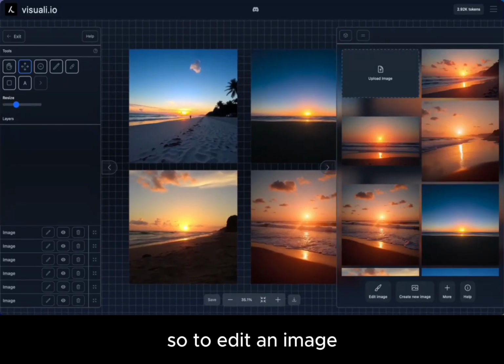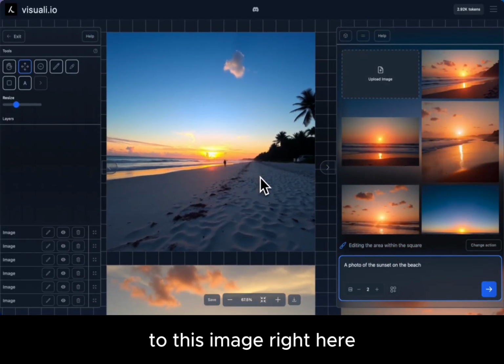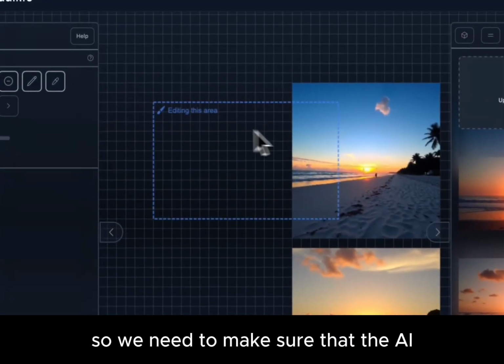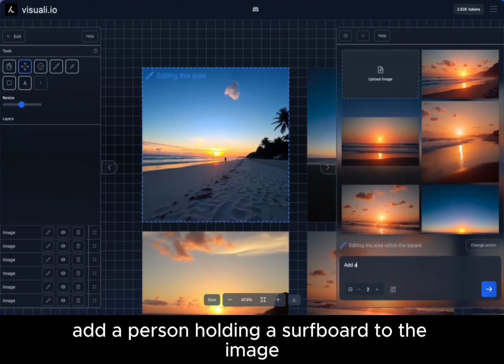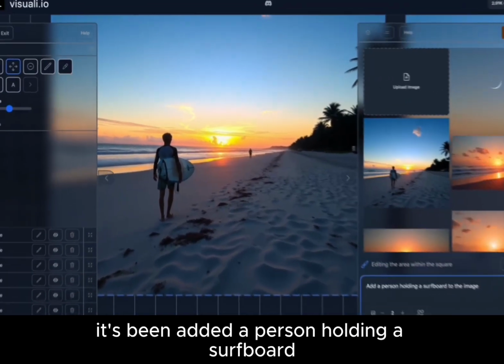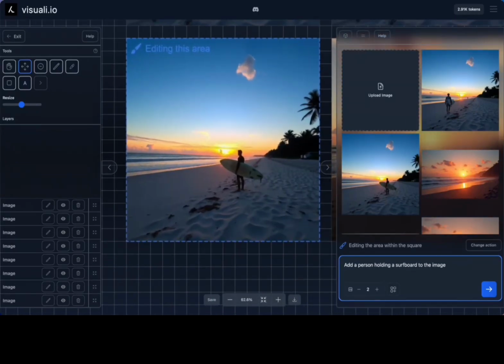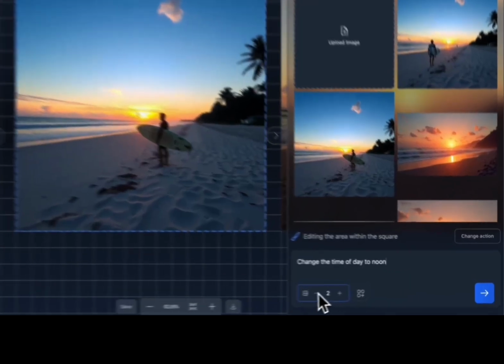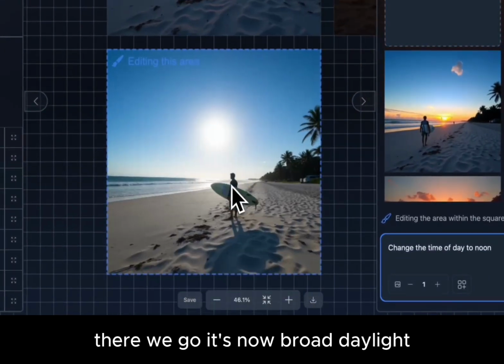Visuali.io Tutorial - Edit images with AI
In this video we will go over how to edit images with AI using Visuali.io